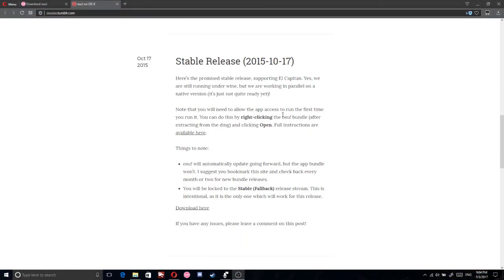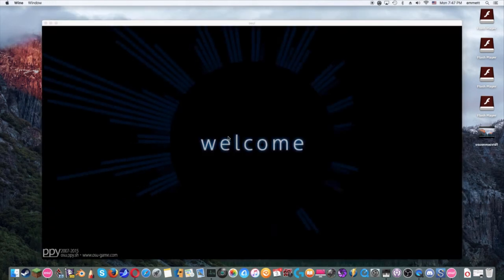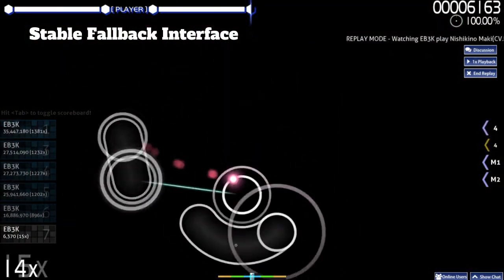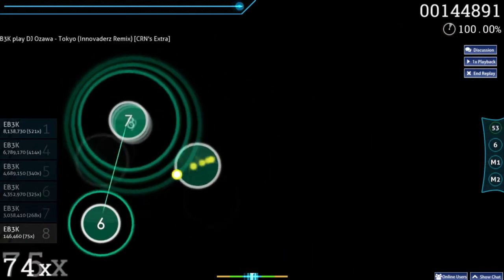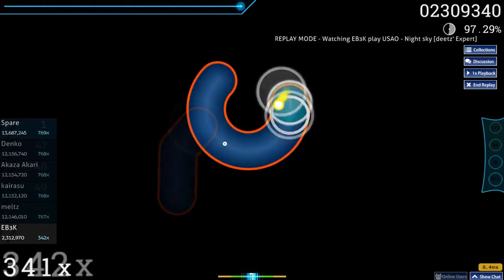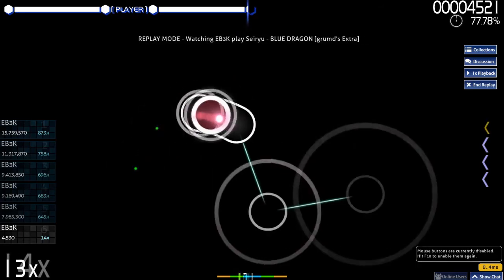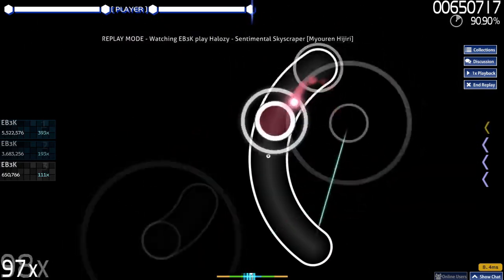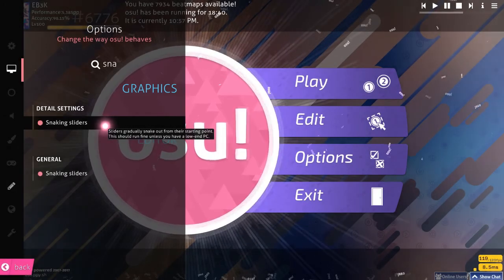[osu!] My Experience Playing osu! on a mac for 2 Years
This video took less time editing but it was still 5 hours of my time. This is a video about my experience of playing osu on a mac. Some mac users might be facing other problems but, this is simply a video of my encounters when I was playing on a mac that wasn’t there when I switched to windows. Enjoy the video!!!

The Mac clips have some mismatch between audio and video... God Dang it.

Nishikino Maki (CV.Pile) & Yazawa Nico(CV. Toku Sora) - Zurui yo Magnetic Today